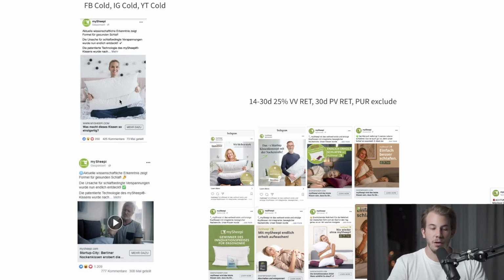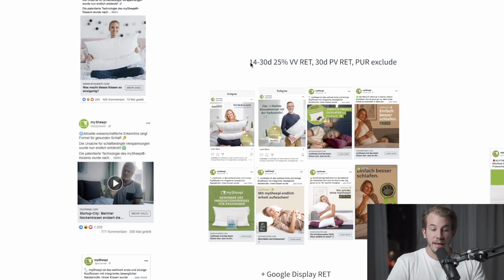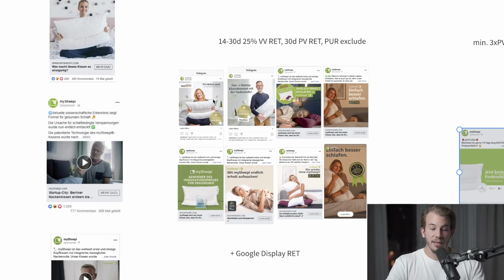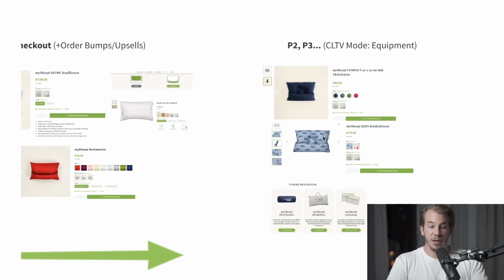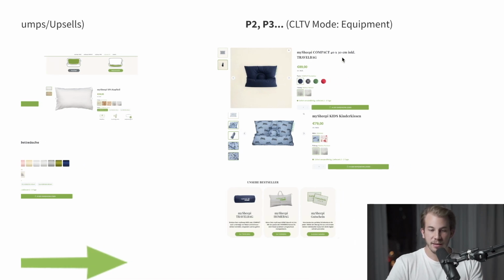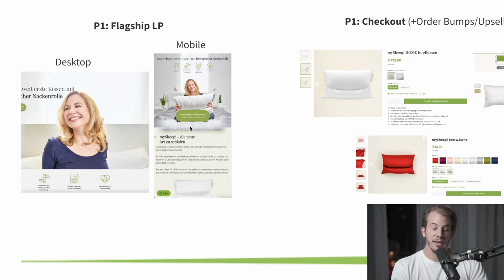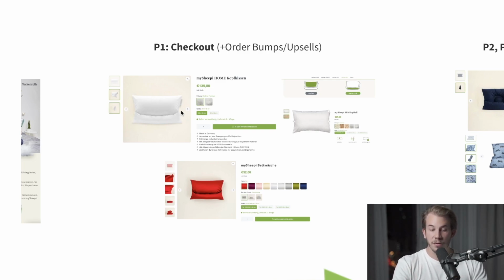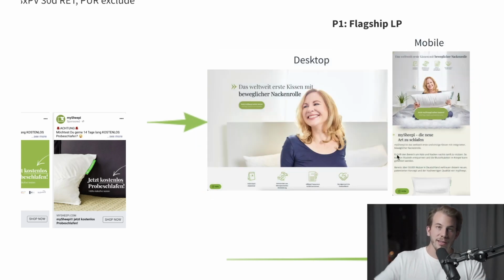From 0 to 10 Million in 2 years | Case Study #1 | Sales Funnel Strategy MasterClass | Lesson 25